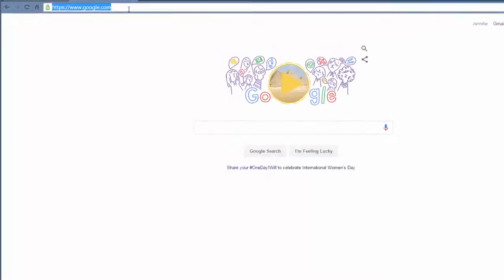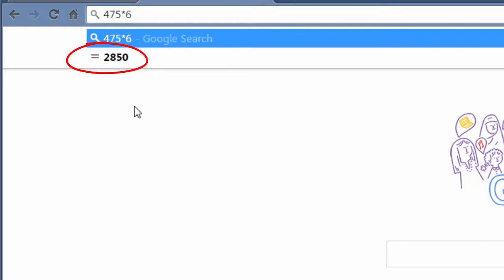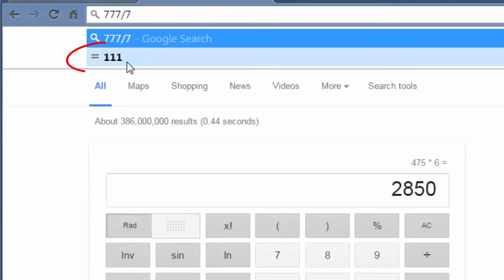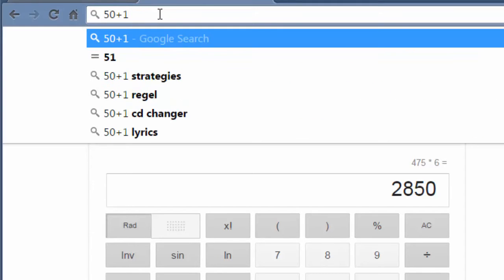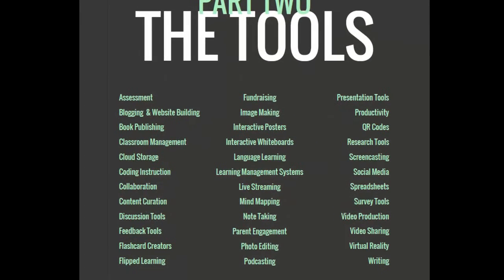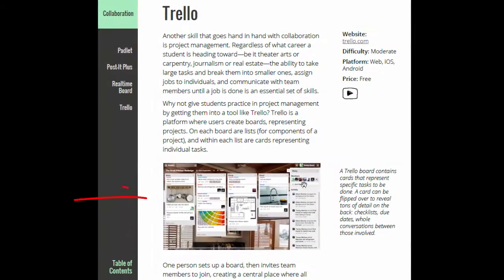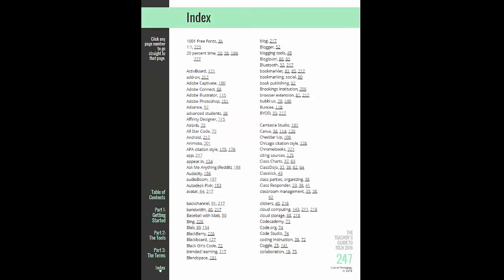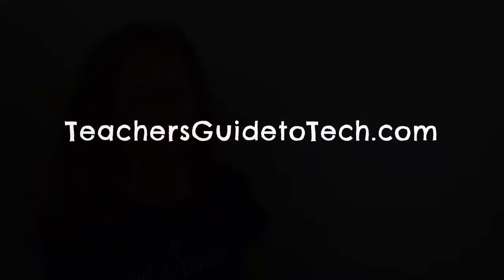How to Use Your Browser Like a Calculator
Did you know you can use Google Chrome to perform simple math operations? Check it out. And to get more easy tech tips, check out the Teacher's Guide to Tech